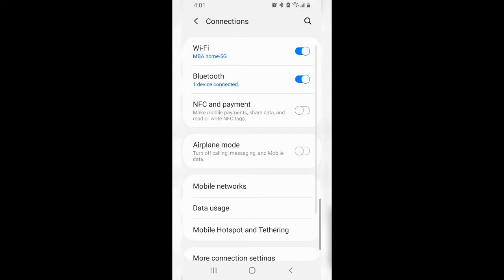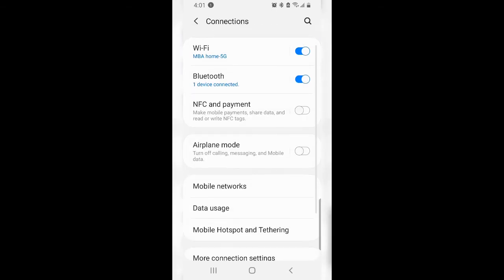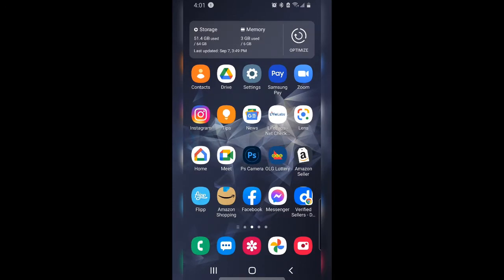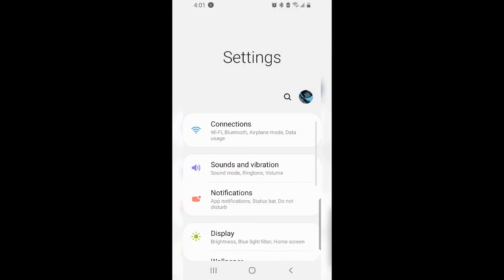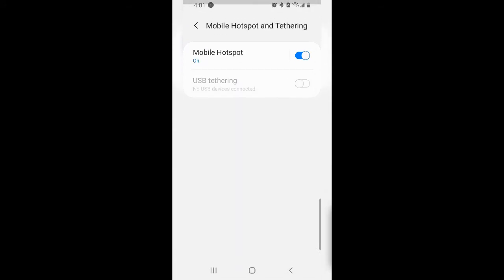How to set up a mobile hotspot on Android?⭐👍The best tips and tricks👍⭐ Super easy!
Welcome to Tips and Tricks. It is a learnable video tutorial. In this video, I'm trying to show you how to remove the background.

Timecodes
0:00 - Intro
0:22 - Let’s start

Here's how you configure a hotspot connection on Android:
Tap the Network & Internet option.
Select Hotspot & tethering.
Tap on the Wi-Fi hotspot.
This page has options for turning the hotspot feature on and off. ...
Follow instructions to customize the hotspot feature to your liking.

My name is Afrooz.  If you want to start your own business but do not know where to start. I have 2 recommendations in the link Down Below in the description of this YouTube video. You can check them out.

My Top 2 Methods Manifest MONEY
➡️My No.1 Recommendation to Make Money Online

Our objective is to assist you in making the best purchasing selections possible, but the thoughts and opinions stated are solely our own. As always, you should conduct your own research to verify any claims made. Before making any form of purchase, look at the results and data.